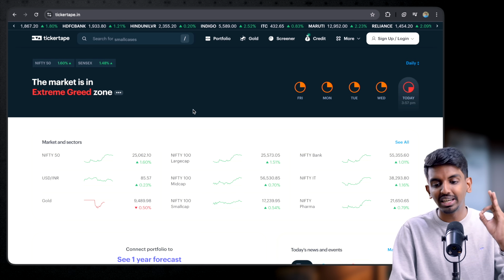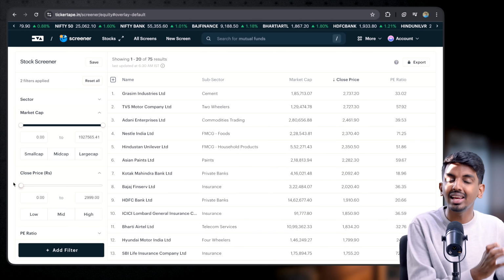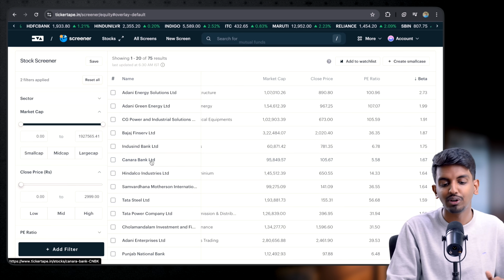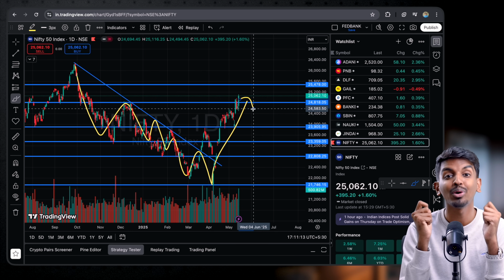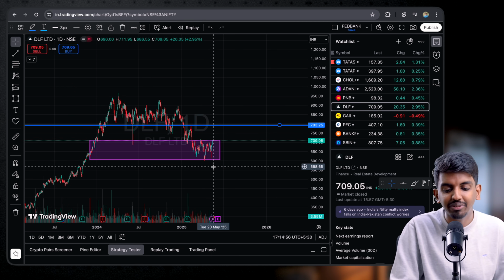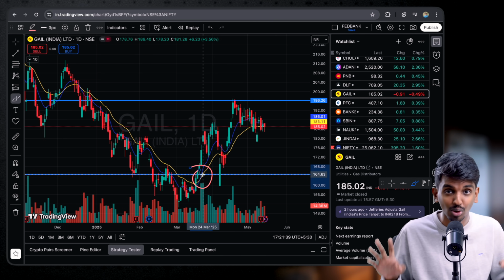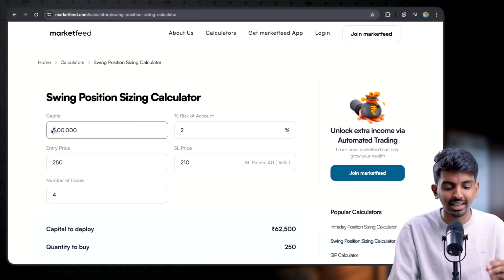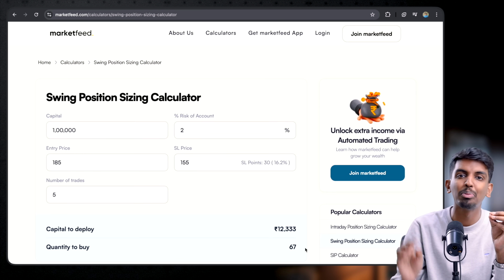Select Best Stocks for Swing Trading Returns | With Screener | marketfeed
In this video, we will look at a simple swing trading strategy that can help you filter out stocks that have a higher statistical probability of making more movements. We will use a simple screener to find out the stocks we should trade in, then go ahead and discuss 2 simple trading setups that you can incorporate.